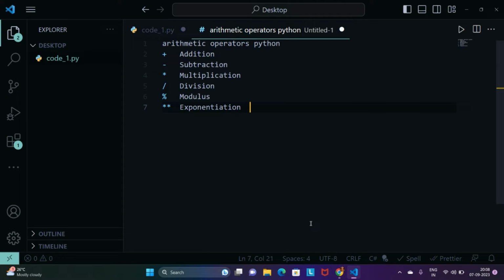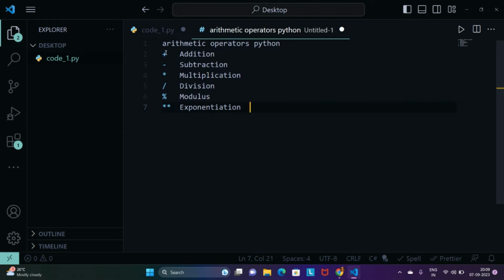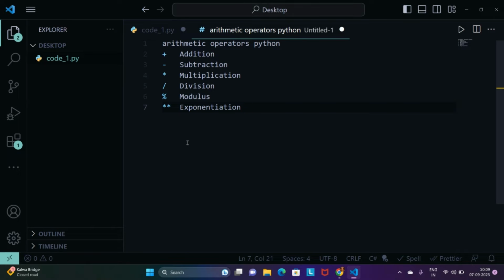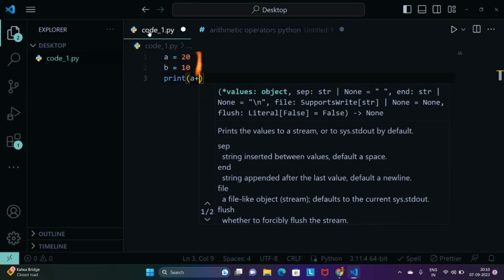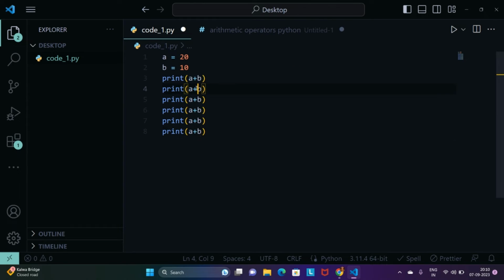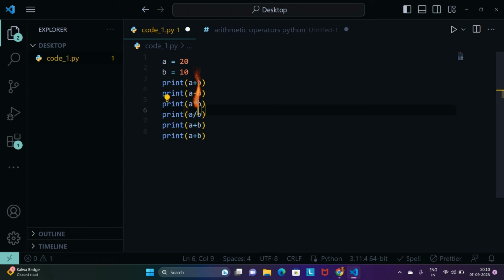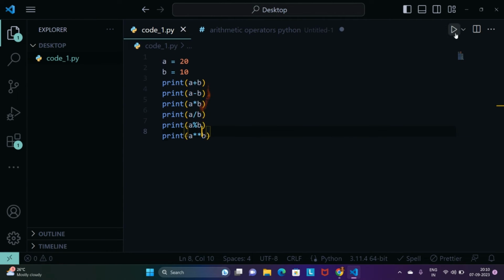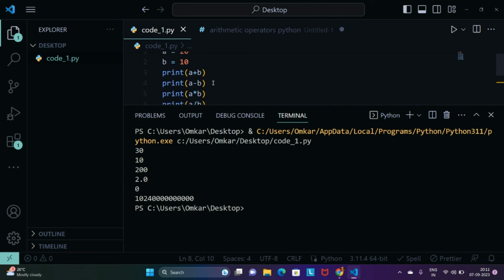Mastering Arithmetic Operators in Python | Python Tutorial for Beginners 🚀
🔥 Unlock the Power of Arithmetic Operators in Python! 🔥

📌 Introduction:
Welcome to our comprehensive Python tutorial! In this video, we dive deep into the world of Arithmetic Operators in Python, equipping you with the essential skills to manipulate numbers with precision. Whether you're a beginner or looking to refine your Python skills, this tutorial is your gateway to mastering arithmetic operations like addition, subtraction, multiplication, division, and more!

🎯 Video Content:
In this tutorial, you'll learn:
✅ The basics of Python arithmetic operators
✅ How to perform addition, subtraction, multiplication, and division in Python
✅ Using parentheses for complex expressions
✅ Python's modulo operator for finding remainders
✅ Exploring the power of exponentiation
✅ Real-world examples and practical exercises to solidify your understanding

Ready to turbocharge your Python skills? Dive into the video and become a Python arithmetic pro!

Let's spread the knowledge and grow our Python community together. Happy coding! 💻🐍🚀